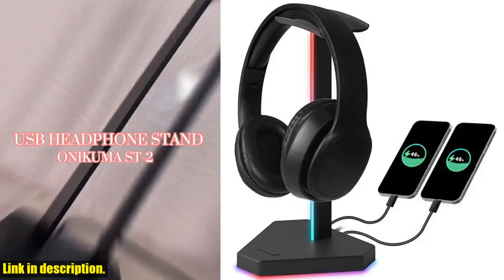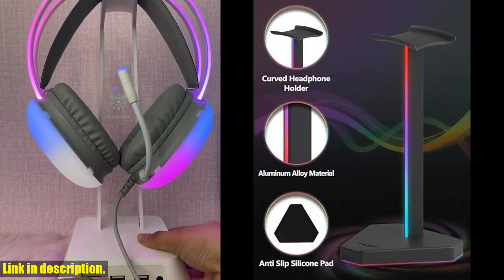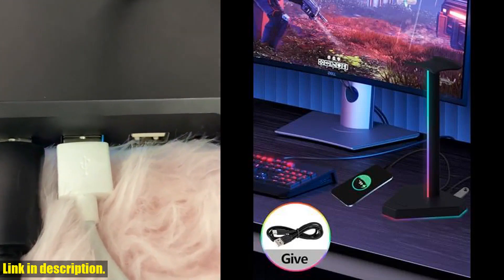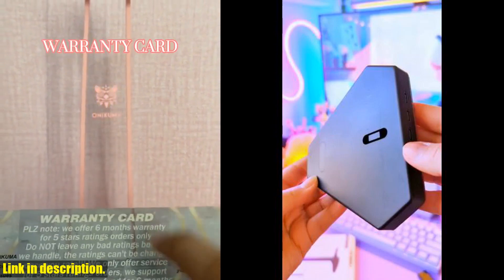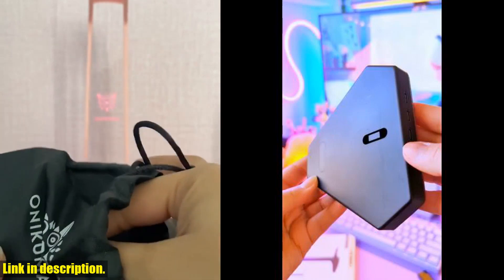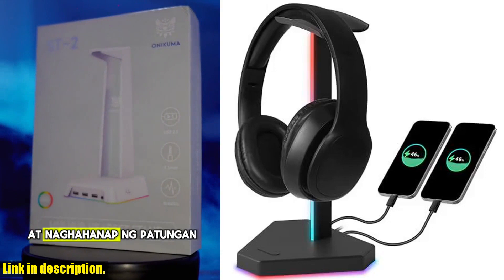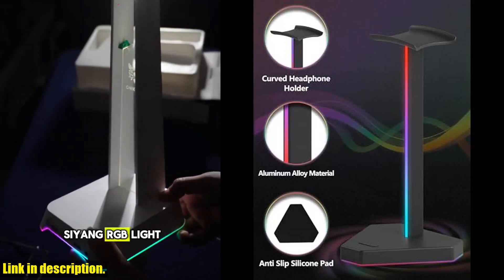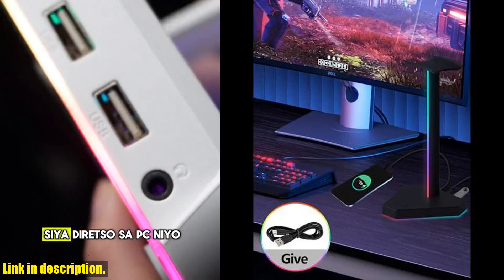Buy RGB Headphone Stand with 2 USB-C Charging Port and 1 USB Charging Port, Desk Gaming Headset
Buy and Review RGB Headphone Stand with 2 USB-C Charging Port and 1 USB Charging Port, Desk Gaming Headset Holder with 7 Light Modes and Non-Slip Rubber Base Suitable for All Earphone Accessories (Black) on AMAZON Shop

PURCHASE LINKS:

- RGB Headphone Stand with 2 USB-C Charging Port and 1 USB Charging Port, Desk Gaming Headset Holder with 7 Light Modes and Non-Slip Rubber Base Suitable for All Earphone Accessories (Black)

Transform your messy desk into a stylish and organized gaming setup with the RGB Headphone Stand with 2 USB-C Charging Port and 1 USB Charging Port. This ultimate solution provides 3 extensive ports for easy file transfer and device charging, while the sturdy aluminum construction and non-slip rubber base ensure stability and safety for your valuable headset. The RGB lighting feature with 7 different light modes creates a cool gaming atmosphere in your room, and the curved design of the headphone holder ensures that your headset remains in perfect shape. Universal compatibility means it fits all sizes of headsets, and the wide base and curved stand offer better protection. With a 36-month worry-free warranty and 24-hour customer service, you can trust in the quality and reliability of this product.